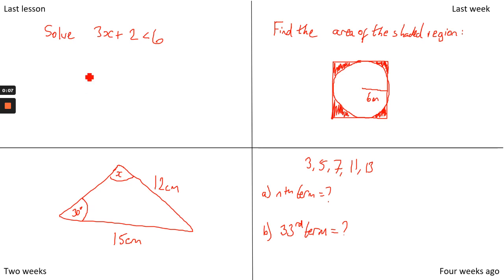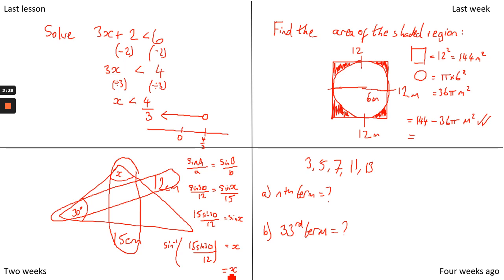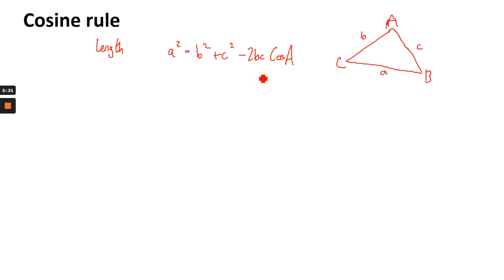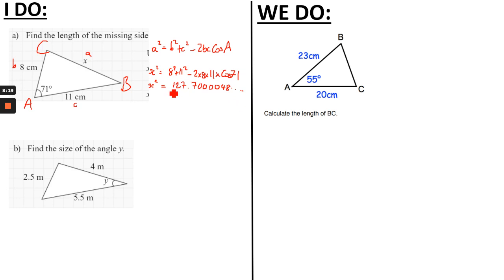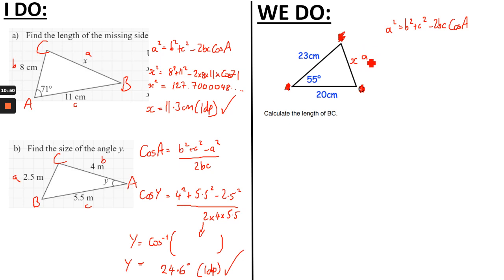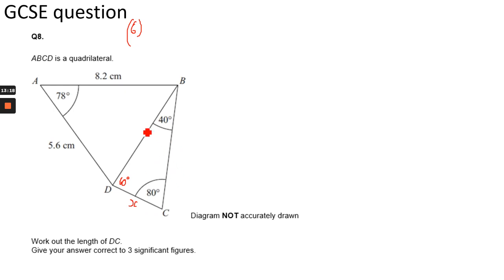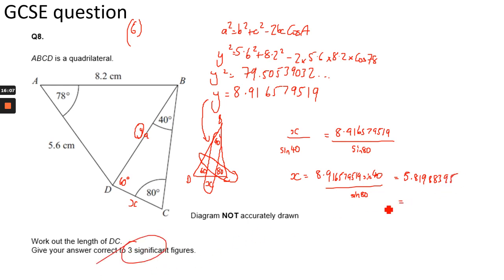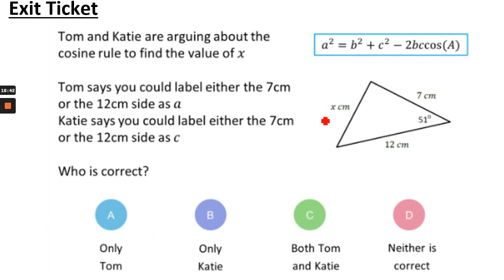maths; Monday 25th January